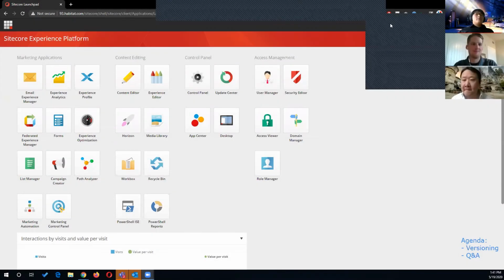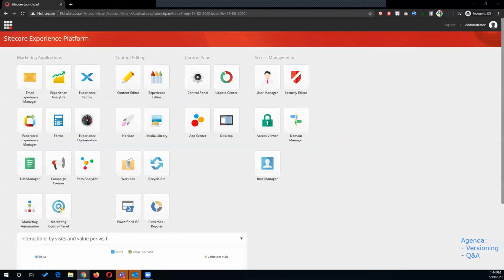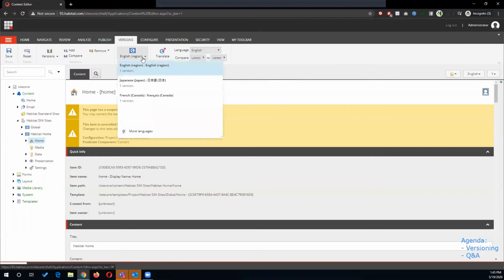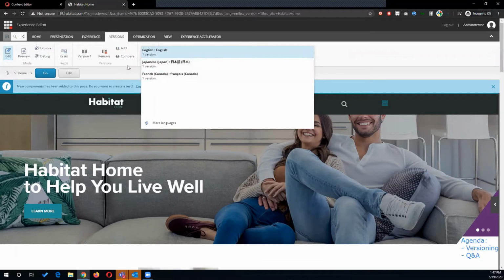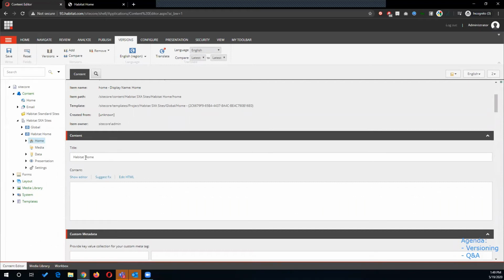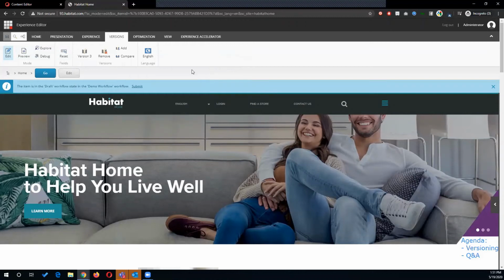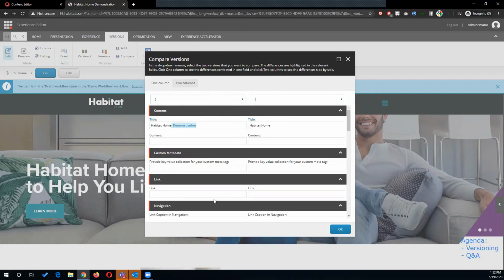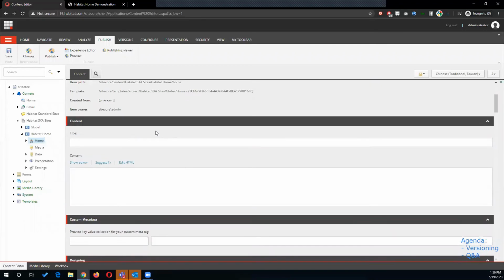Sitecore Dojo: Versioning Demo 2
Do you have Sitecore related questions? Ask here and get your answers.
Have a publishing question? A technical question? A workflow question?

How does Sitecore help you to manage versions of all websites, pages, files, components, etc.? What are the benefits of versioning? SitecoreDojo is here to answer.